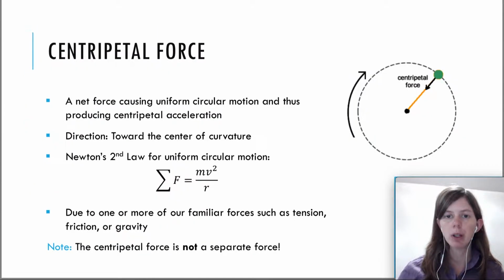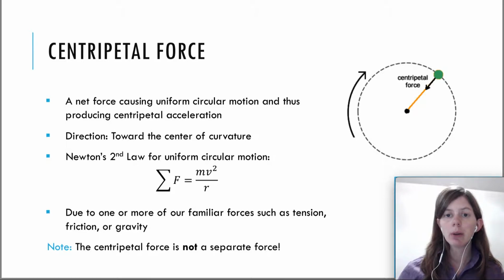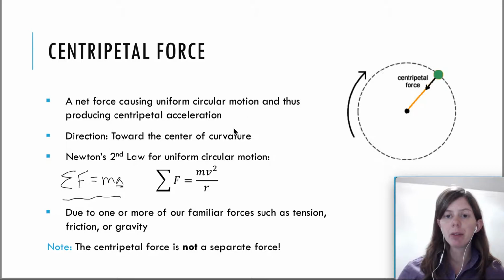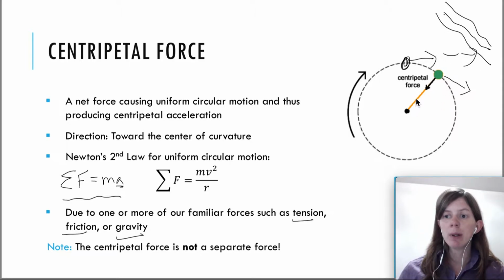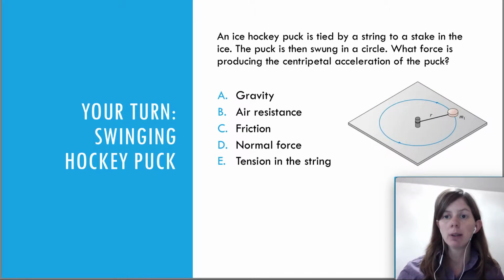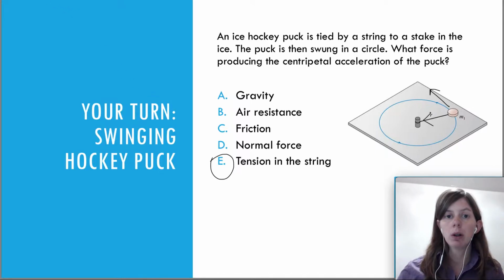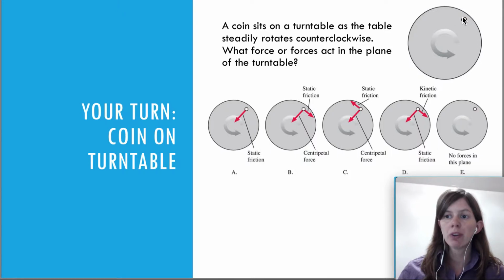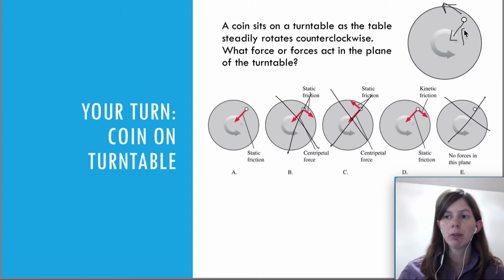v033 centripetal force